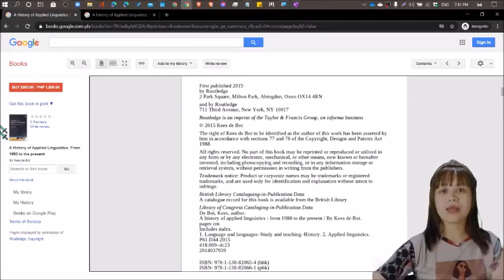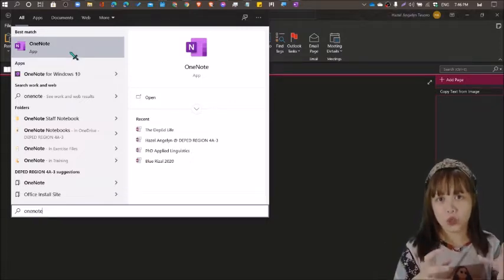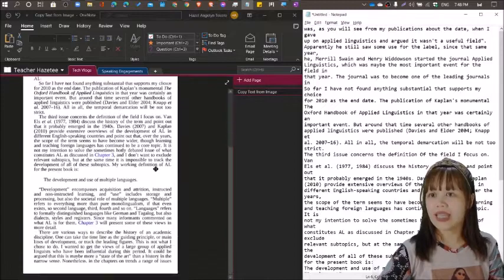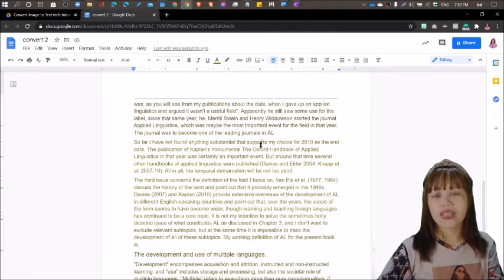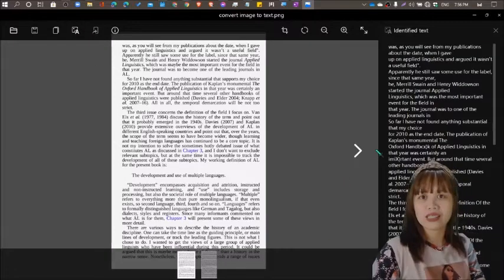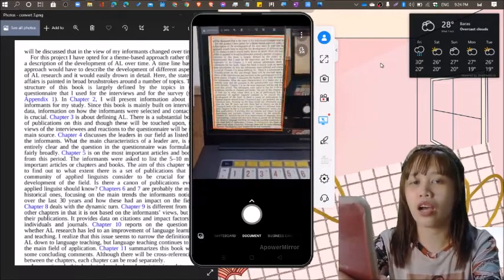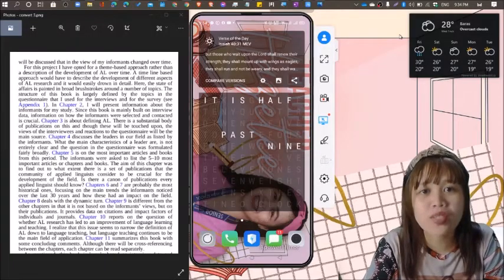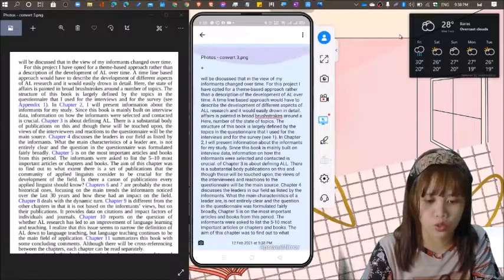5 Free Image to Text Converters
5 Free Image to Text Converters

Need help in extracting text from images for an assignment? Worry no more 'coz I gotchu!

Convert images to text as easy as 1-2-3 by checking out these 5 free apps for your word processing/document editing needs:

0:00 Easy Image-to-Text Conversion
1:05 5 Free Image to Text Converters
3:40 Microsoft OneNote desktop app(365/2019/2016)
6:38 Google Drive + Google Docs (browser-based)
8:49 Huawei Image Viewer (for Huawei users only)
11:42 Office Lens mobile app (now Microsoft Lens) for Android and iOS
14:00 Google Lens mobile app for Android and iOS

Hope these tips help! Will be happy to know via the Comments section how your text extraction went.